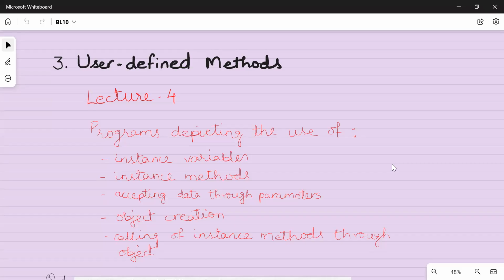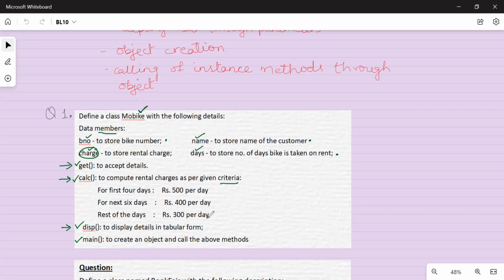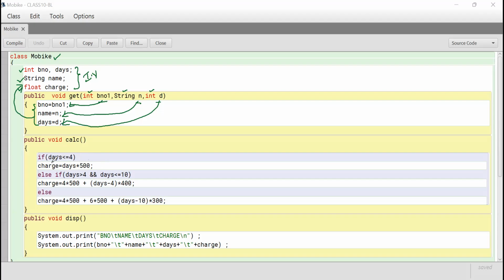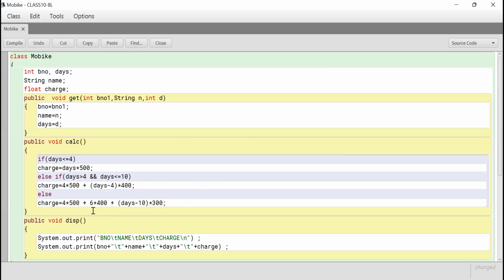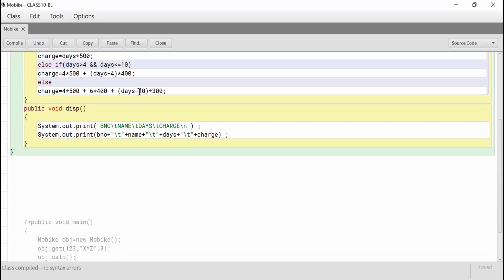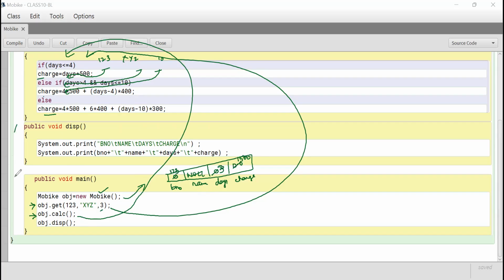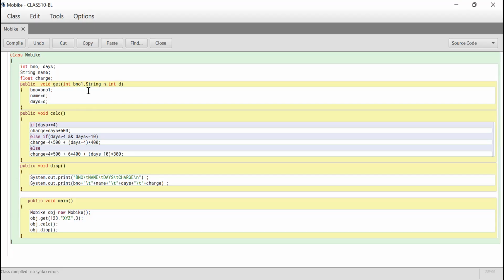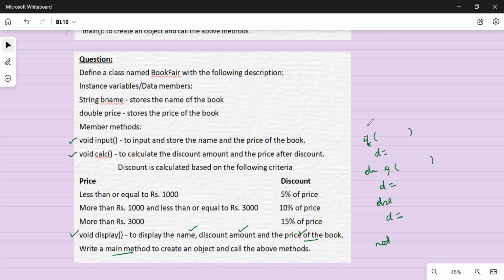Board 1st model Program (Slab type) |Java Methods & Functions | ICSE Java| Object Creation & Dot op.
Welcome to Lecture 4! Today, we move from theory to practical implementation. We will walk through a complete, Board-style Java program in BlueJ to understand how instance variables, methods, and objects work together.

This session focuses on a real-world "Mobile/Bike Rental" problem. You will learn how to accept data through parameters, perform complex calculations using if-else-if blocks, and use the "main" method to automate your program execution.

WHAT IS COVERED IN THIS SESSION:
-- Anatomy of a Board Question: How to read a class specification and identify data members vs. member methods.

-- Instance Variables: Why variables are declared outside methods to make them accessible globally within the class.

-- Parameterized Methods: Using the "get()" method to initialize instance variables from the main method.

-- Logical Implementation:

Designing a "calc()" method with slab-based calculations (if-else-if).

Handling per-day rental logic and mathematical remains (D - 10).

-- Object Oriented Programming (OOP) Basics:

Creating an object using the "new" keyword.

Understanding internal memory allocation (default values like 0, null, and 0.0).

-- The Dot (.) Operator: How to invoke instance methods (obj.get, obj.calc, obj.disp).

-- Professional Coding Conventions:

Naming conventions for Classes (PascalCase) and Methods (camelCase).

Understanding why "String" and "System" start with a Capital letter (hint: they are classes!).

-- Output Formatting: Using escape sequences like "\t" (tab) to create clean, tabular displays in the terminal.

🕒 TIMESTAMPS:
00:00 Introduction to Lecture 4
00:51 Analyzing a Board Question (Bike Rental Class)
02:43 Data Members vs. Member Methods
05:24 Declaring Instance Variables
07:30 BlueJ Code Walkthrough: Class Mobile
08:19 Implementing the get() Method (Formal Parameters)
09:00 The Logic of the calc() Method (Slab Calculation)
12:35 Fixing Calculation Errors & Explaining Remaining Days
16:09 The disp() Method & Escape Sequences (\t)
18:40 The main() Method: Object Creation Explained
20:56 Step-by-Step Memory Trace
24:35 Compiling & Running the Program in BlueJ
26:52 Analyzing Terminal Window Output
27:53 Java Naming Conventions (Keywords vs. Classes)
29:26 Homework Assignment: BookFair Program

📓 HOMEWORK CHALLENGE: CLASS BOOKFAIR
Define a class "BookFair" with:

Data Members: Bname (String), price (double).

Member Methods:

input(): To accept name and price.

calculate(): To compute discount based on the following:

display(): To print Book Name, Discount, and Net Price.

main(): To create an object and call all methods.

💡 KEY EXAM TAKEAWAYS FOR ICSE:
-- THE NEW KEYWORD: Remember, "new" is used for memory allocation. Without "new", your object won't exist in the system memory.

-- TAB ESCAPE SEQUENCE: Use "\t" within quotes to provide 8 spaces of gap between your output headers. It makes your program look professional!

-- CASE SENSITIVITY: All keywords are small case (int, float, double). Classes start with Capital (String, System, Mobile).

💬 Have any doubts about the related topics or finding difficulty with programming? Drop your questions in the comments and I’ll help you.